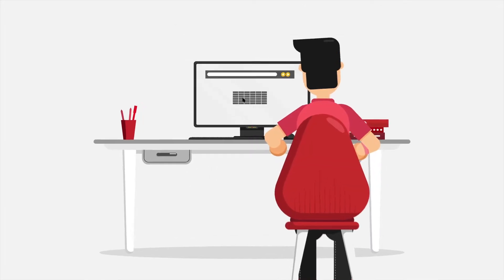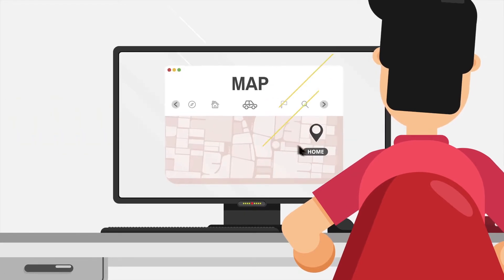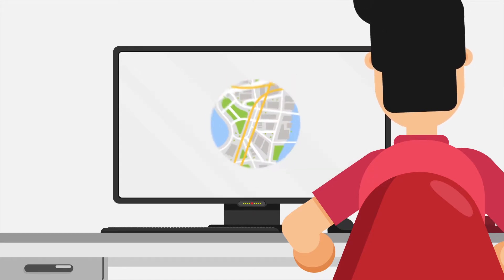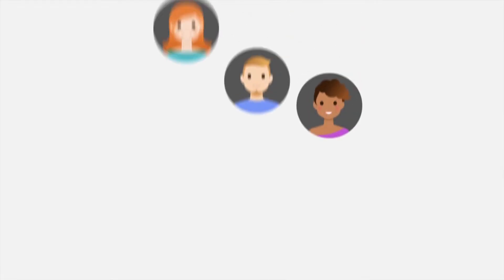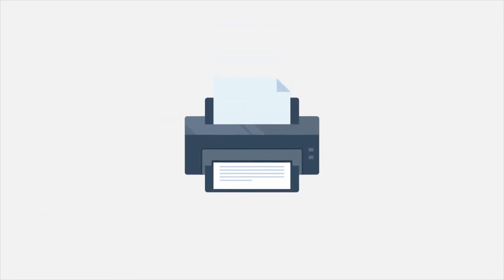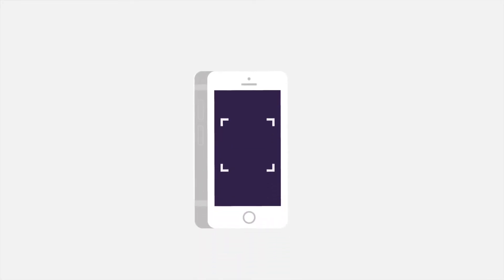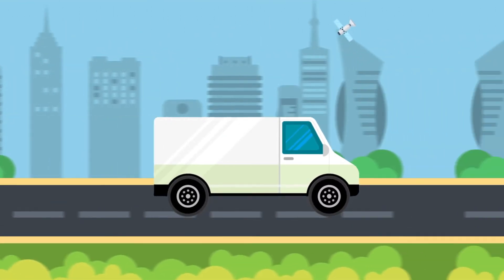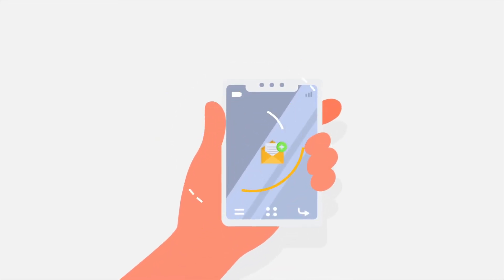RouteDog - Route Planning an Optimisation Service - Explainer Video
Code Commerce presents: Our best-of breed route planning and optimisation tool.